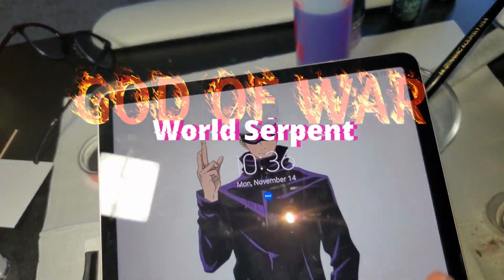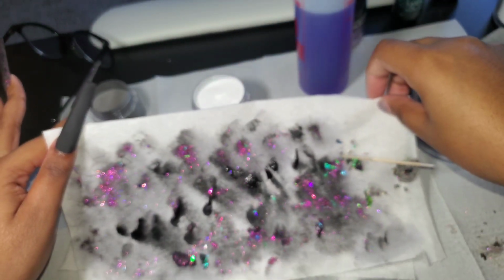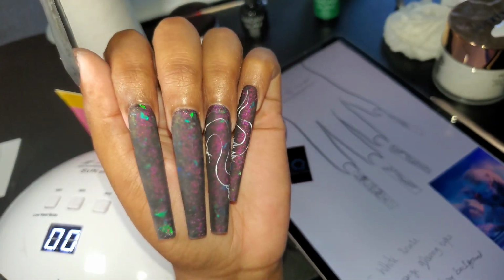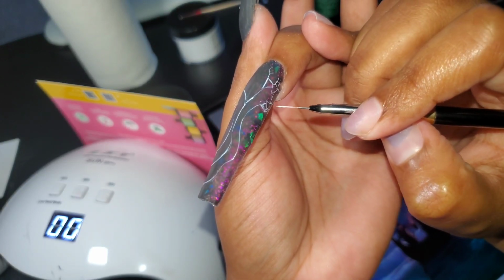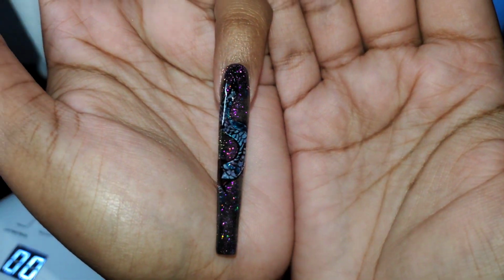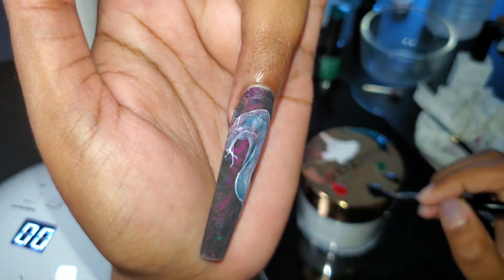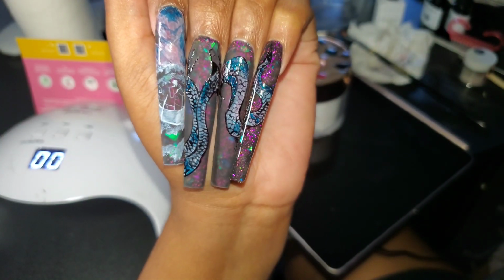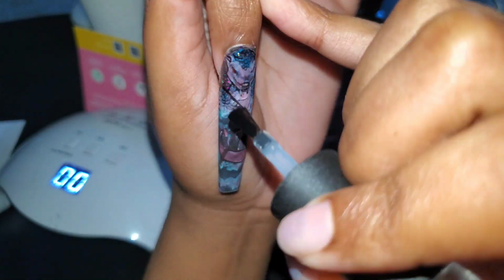GOD OF WAR | Acrylic Nail Tutorial | Drawing the World Serpent 🐍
Hey Y'all!

Please change your quality settings to 1080 for better resolution!

Watch me draw the worldserpent from godofwar. This was interesting lol. Do you play God of War?

Madam Glam code: "TheNailCourt30".
and it will take you straight to their page! The code will automatically be added through the link.

At checkout you can choose the  “Pay as you Go” option if you don’t want to become a VIP member and checkout as normal.